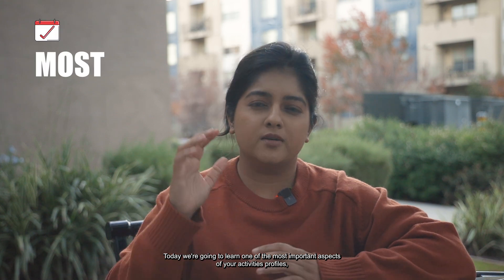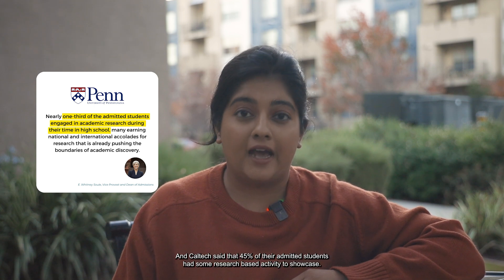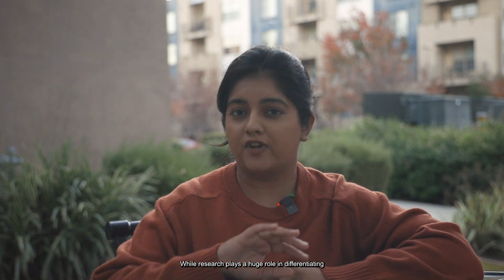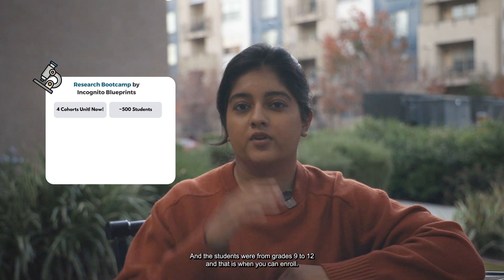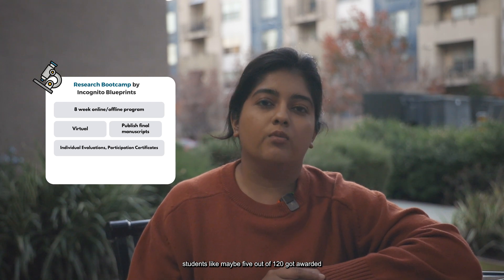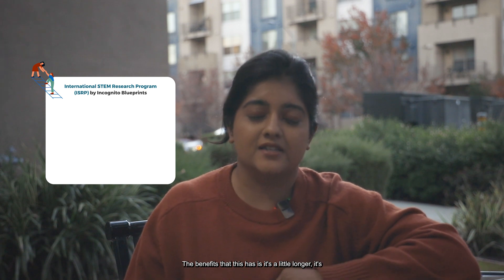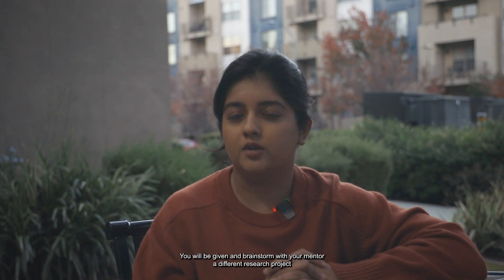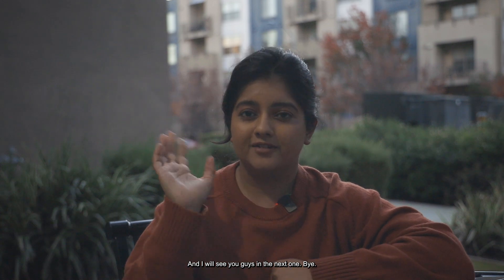Ivy League Research Programs for High School Students | How to get Research Published in High School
Apply for the International STEM Research Program (50% scholarship until 31st Dec. 2024)

🏀 218,509